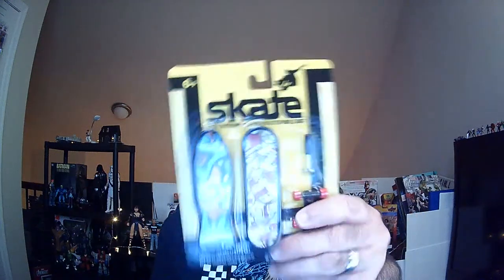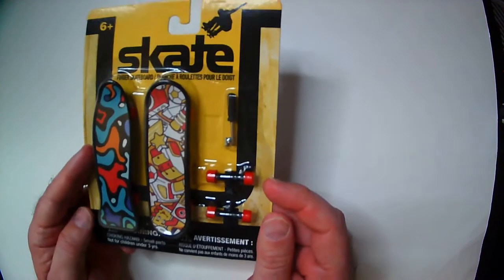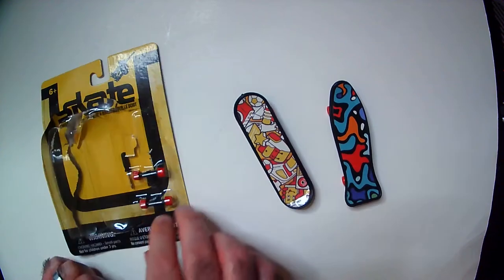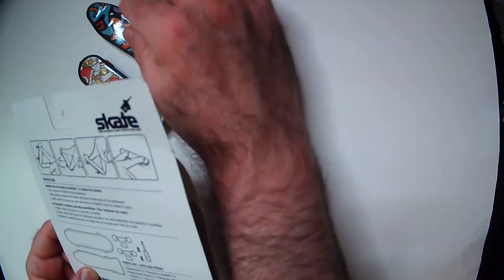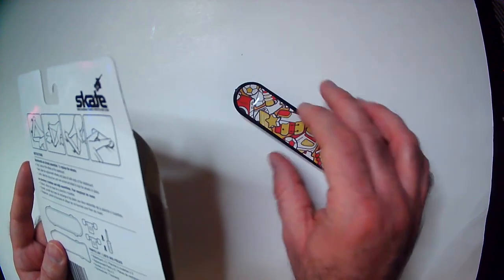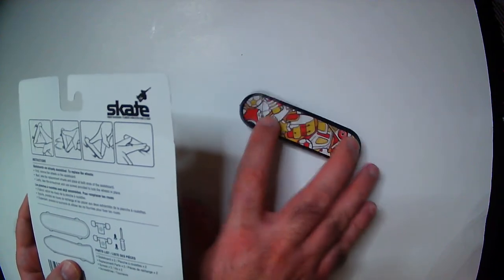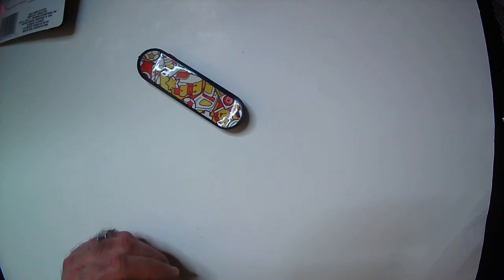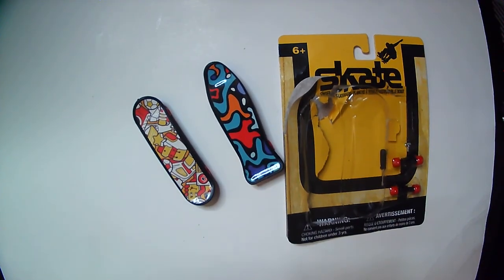SKATE Tech Deck Knock Off Found At Dollar Tree